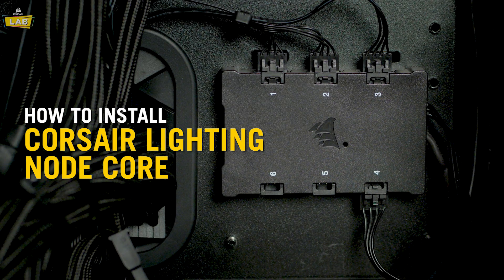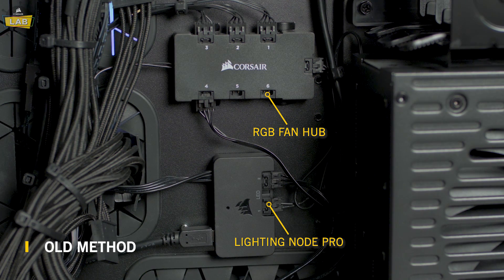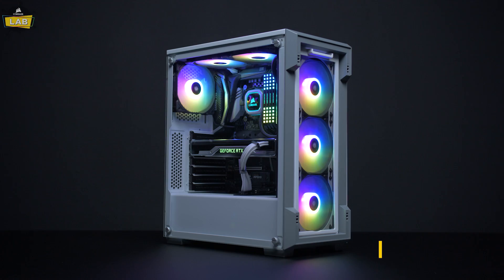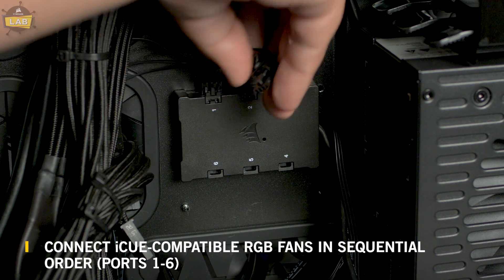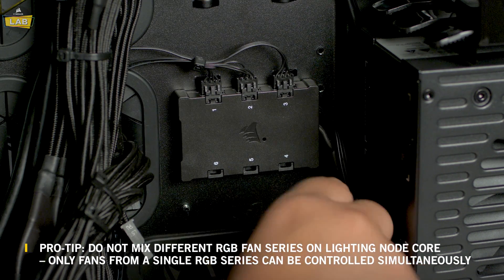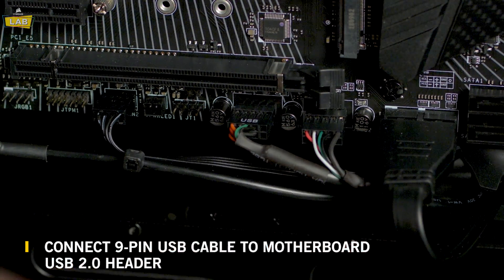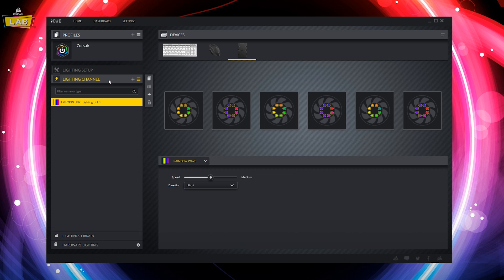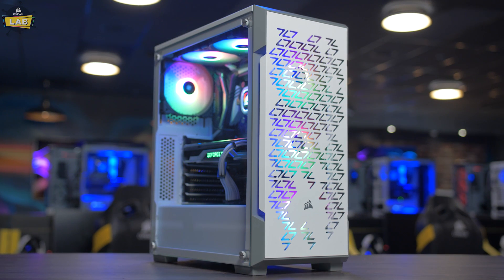How To Install the Lighting Node Core for CORSAIR RGB Fans and Cases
The CORSAIR Lighting Node CORE gives you control over your case and fan lighting with brilliant patterns and effects. Paired with our powerful iCUE software, you can also synchronize with your other compatible devices such as CPU coolers, keyboards, mice, headsets, and a host of other products.